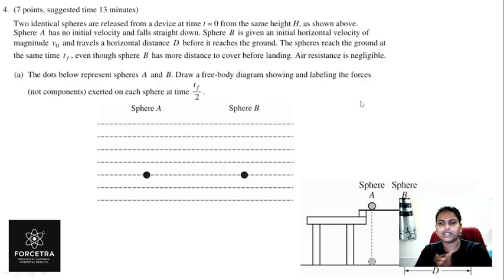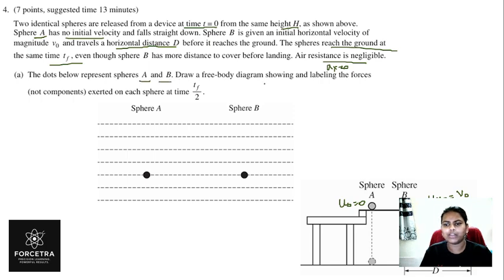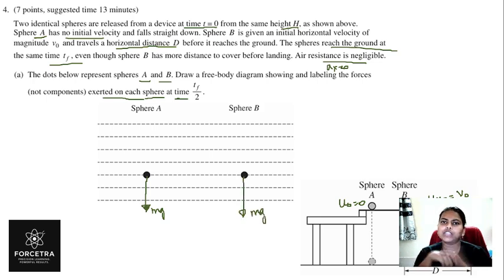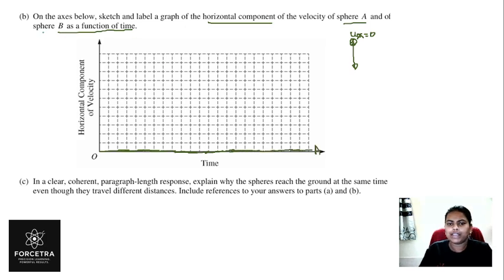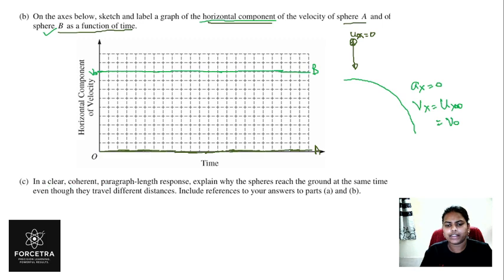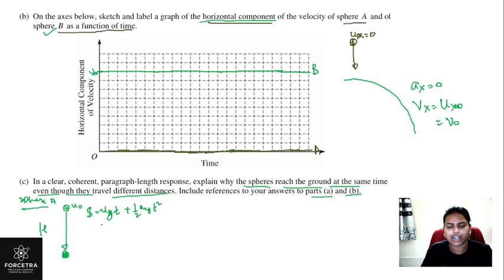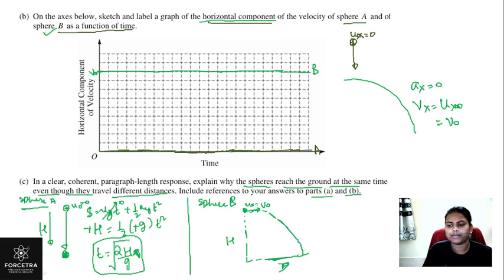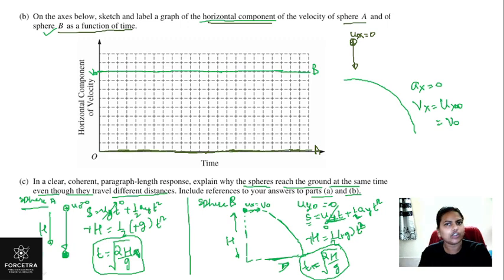Projectile Motion: FRQ-6 | Past Year Free Response Questions solved by Mudita Bansal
Two identical spheres are released from a device at t=0s from the same height H, as shown in the figure. Sphere A has no initial velocity and falls straight down. Sphere B is given an initial horizontal velocity of magnitude v0

Mathematical Routines
Translation Between Representations
Experimental Design and Analysis
Qualitative/Quantitative Translation

OR
You can WhatsApp to 👇🏻
OR
You can DM on LinkedIn 👇🏻